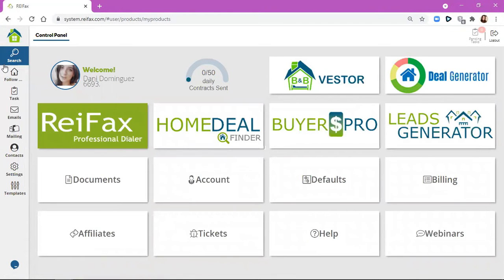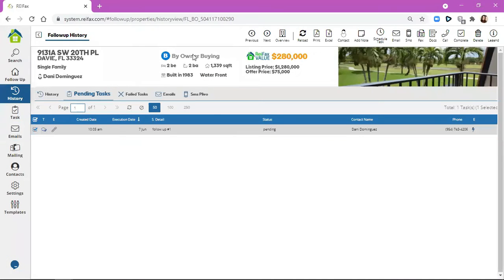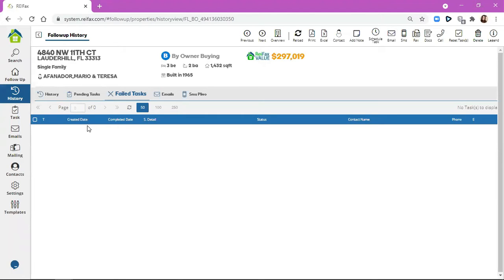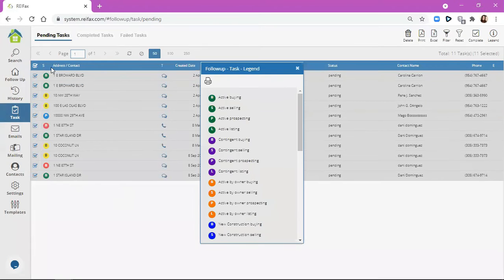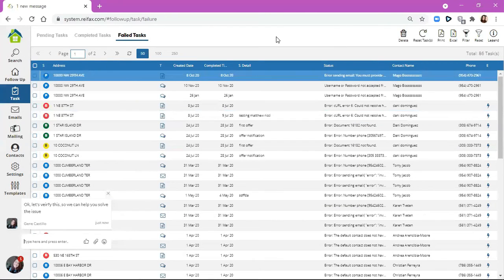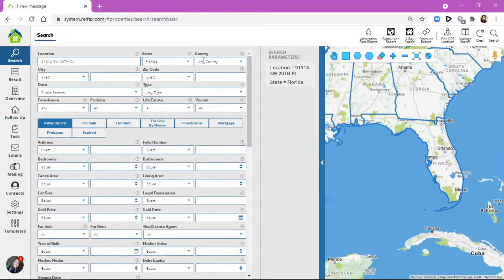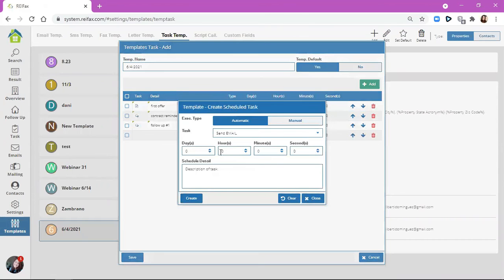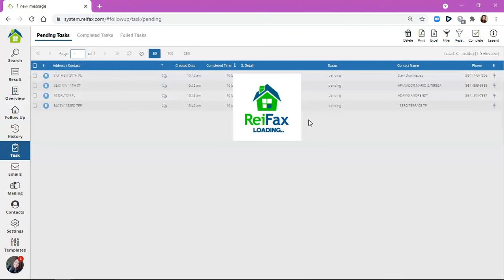2021 06 04 - How to Create and Manage all your Tasks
ReiFax offers you complete create and control of all the tasks needed to succeed in your Real Estate business. Stay on top of everything with us!